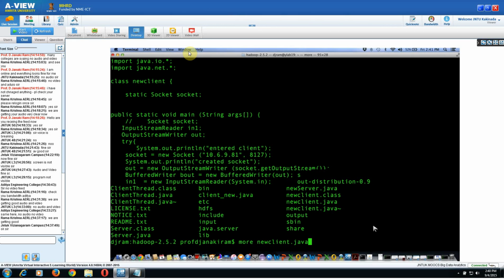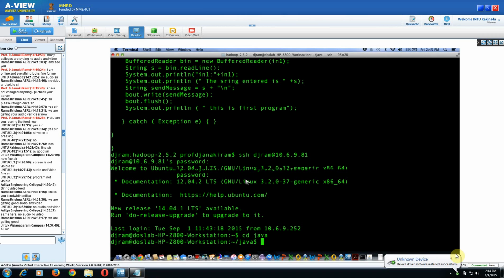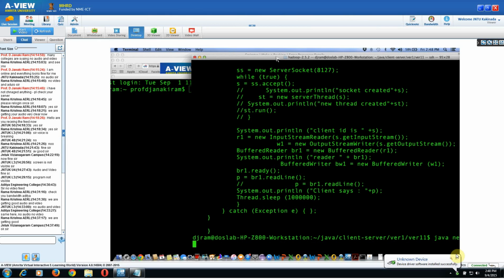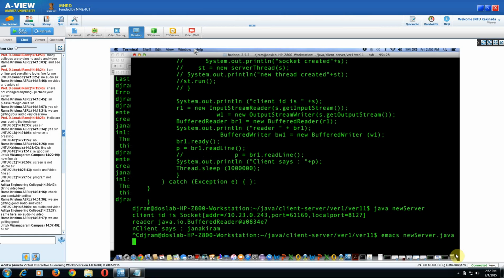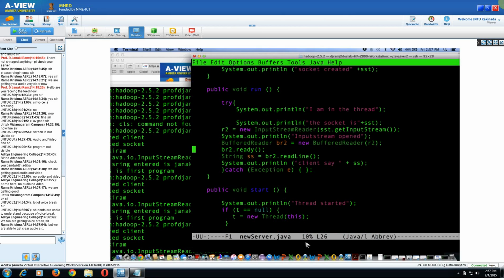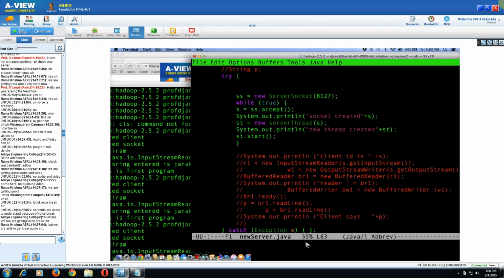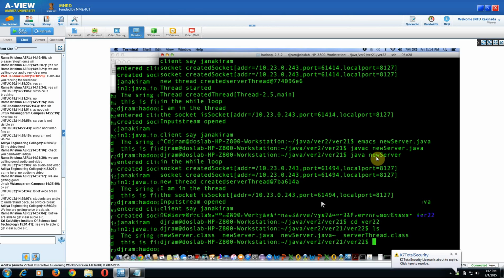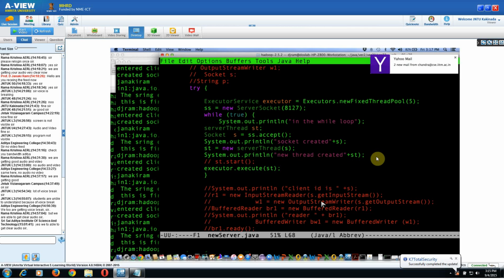JNTUK MOOCS BIG DATA ANALYTICS 04 09 2015